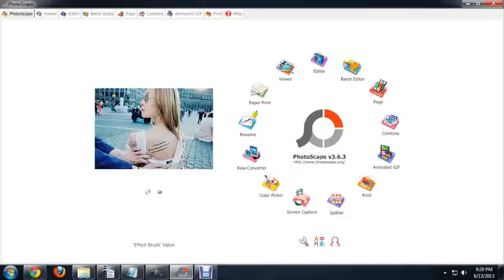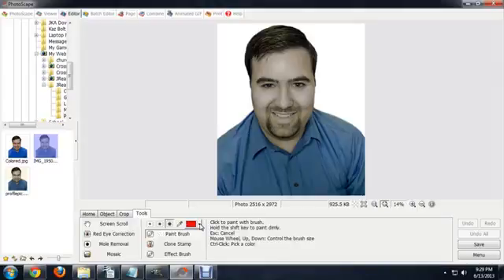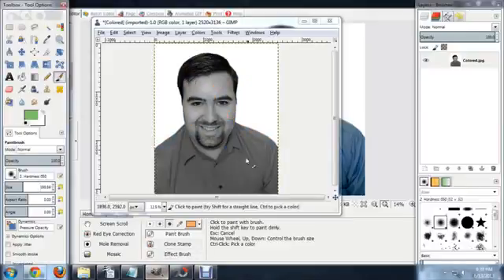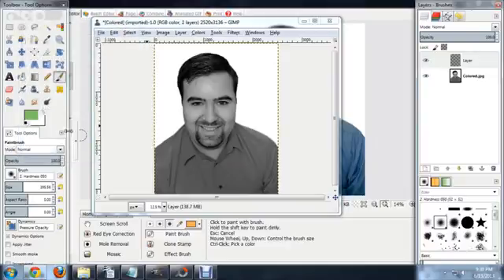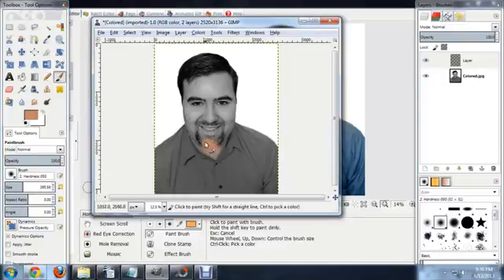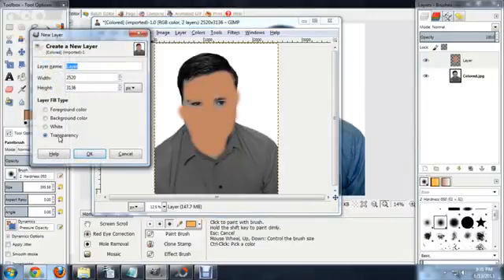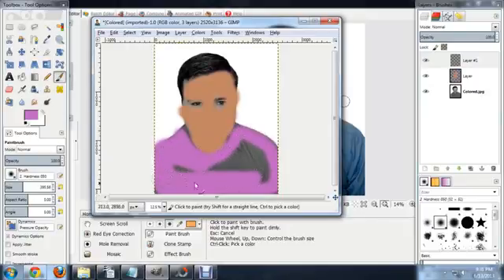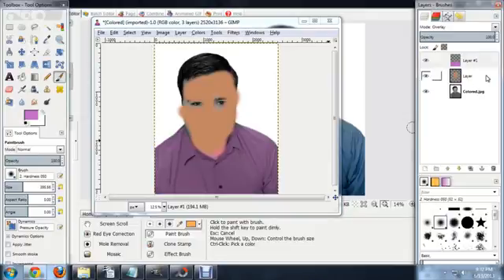How to Use Photoscape to Add Color to Black & Whites Tech Niche3236